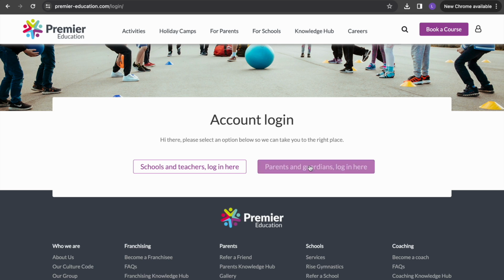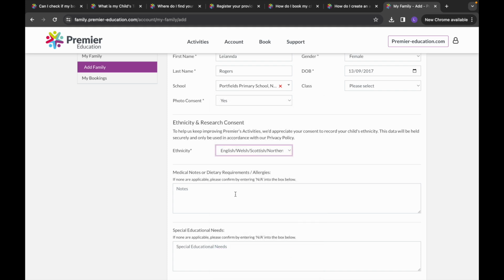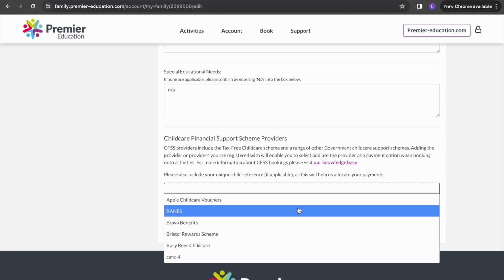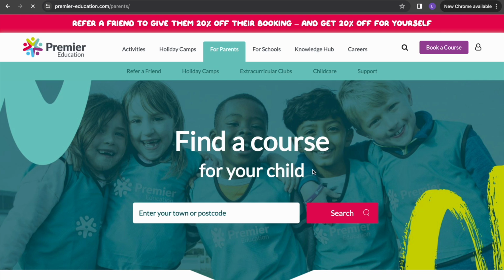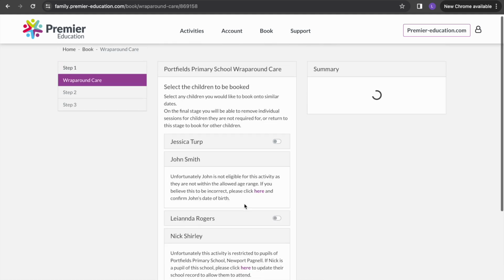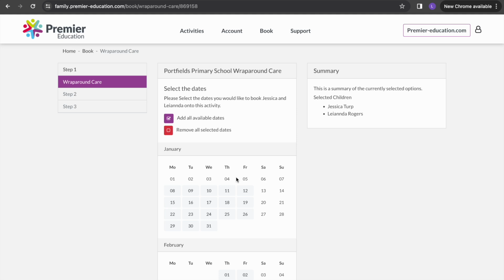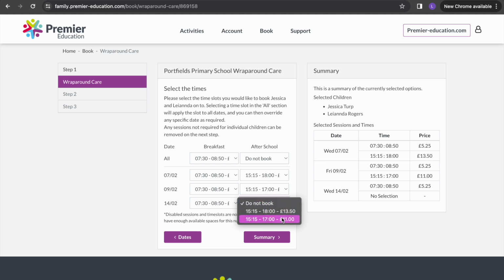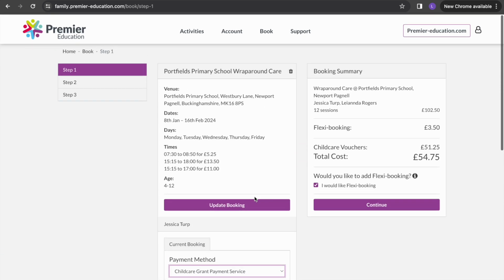How to use our booking system - Wrap around care & holiday camps.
A step by step guide on how to book your child onto our wrap around care and holiday camps.